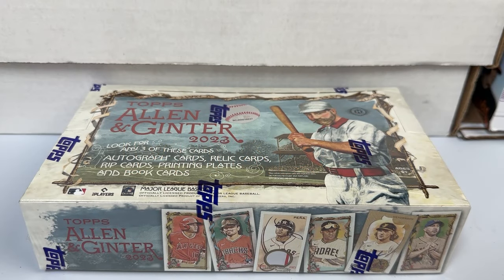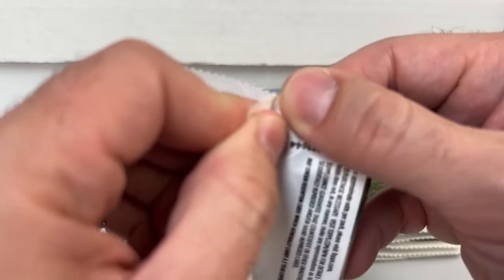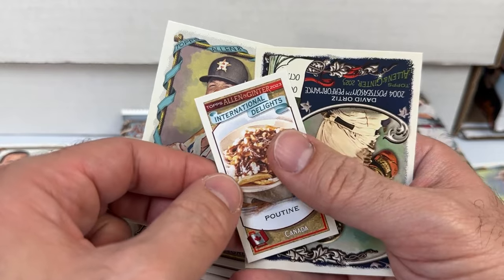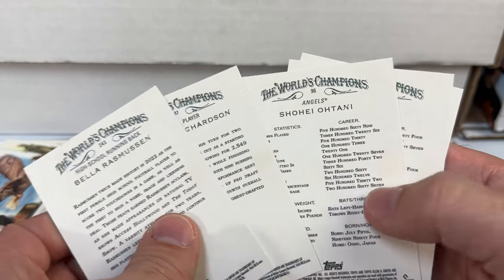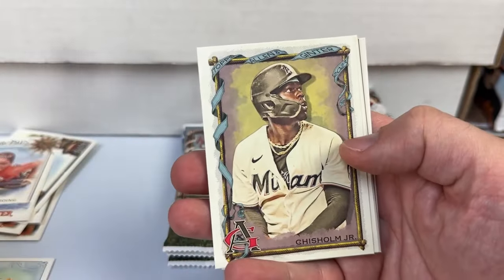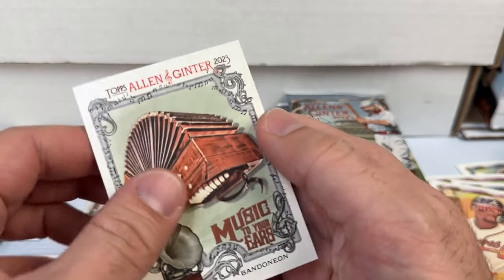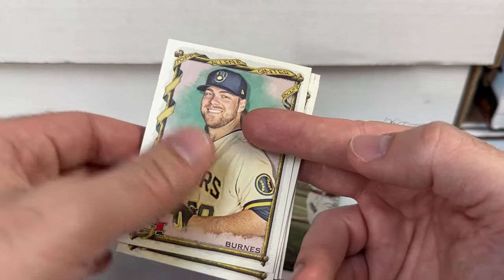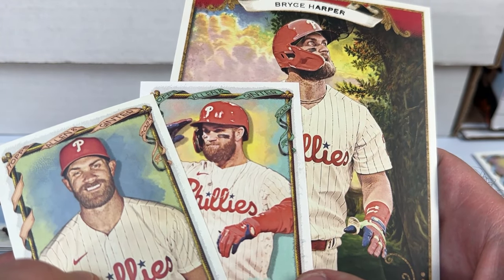2023 Topps Allen & Ginter Hobby Box Break!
Breaking one hobby box of 2023 Topps Allen & Ginter Baseball!